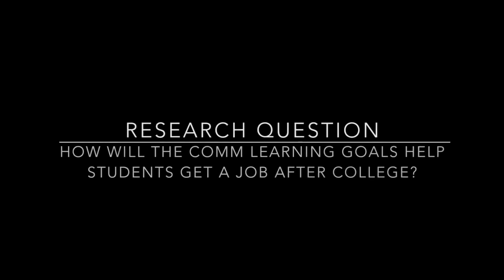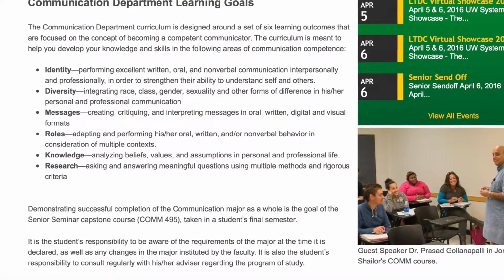Comm 295 Learning Goals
The purpose of this assignment was to understand the learning goals and how they will help student find a job after college. I interviewed a professor from the Comm department who is familiar with the learning goals, Professor Jonathan Shailor. I also interview an alum, David Wooten, from the Comm department who graduated in 2011 and became an associate instructor at Parkside.

I learned a lot about the learning goals and how they are relevant after college.

Thank you to Prof. Shailor and David Wooten for letting me interview them and my friends/ classmates for letting me film them.